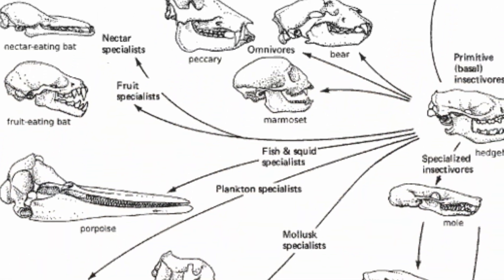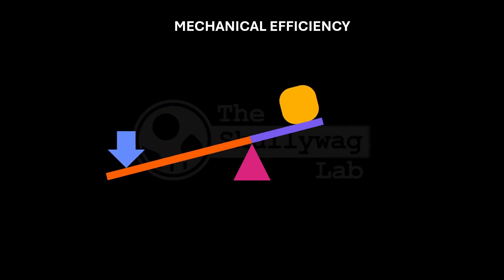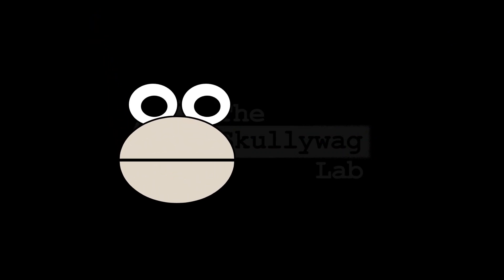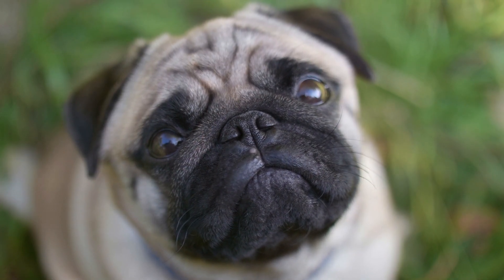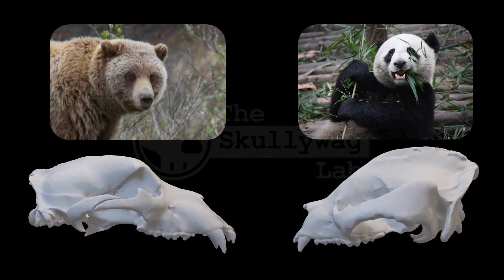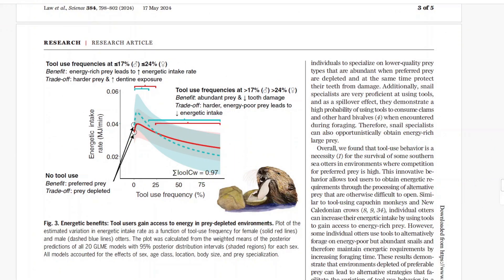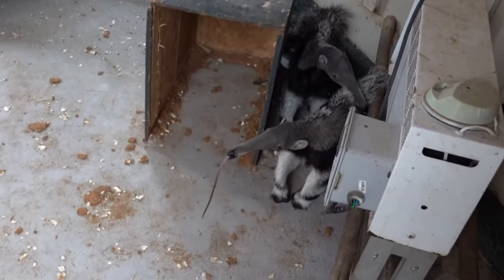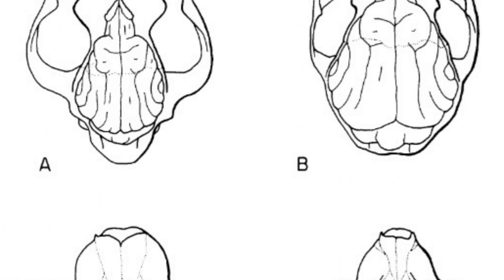Skull adaptations for hard biting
Ahoy there Skullywags!

Here's an introduction to skull adaptations that help increase bite forces.

For now, I compare species with a common skull bauplan or "ecomorph". This means I compare species that are related enough to have similar skull architecture, which allows us to focus on differences in bite leverage and bone reinforcement. I'm avoiding comparing super different skulls where a lot of other influences on skull shape can get in the way. Then I finish with a couple of extremes of these patterns, but these species are not closely related, just cool examples.

Socials:
X: @theskullywaglab